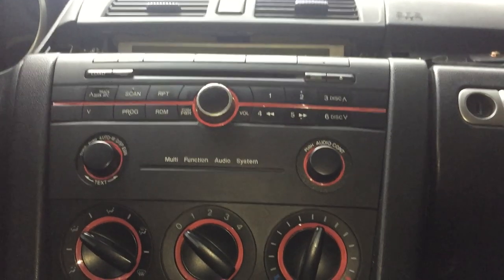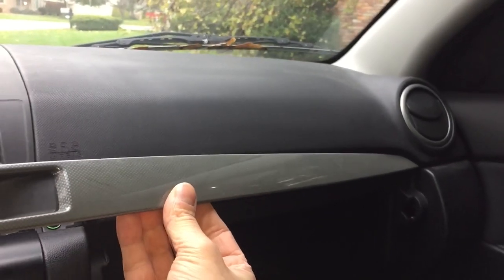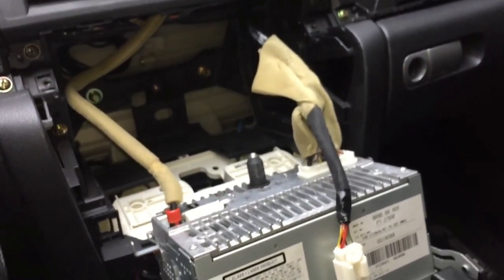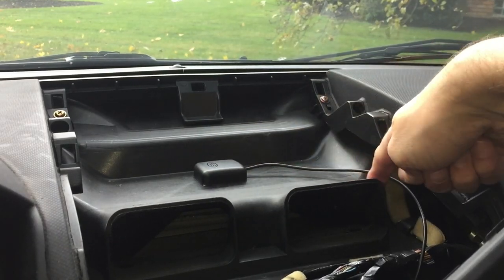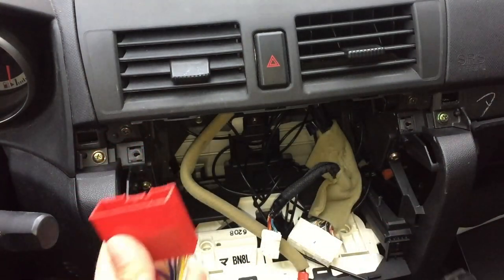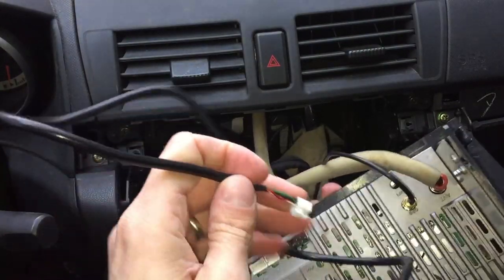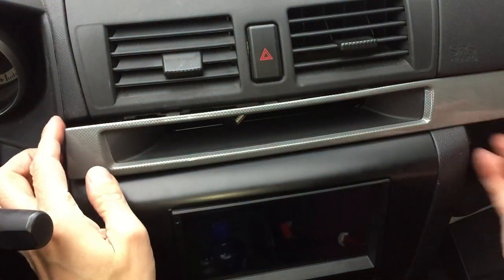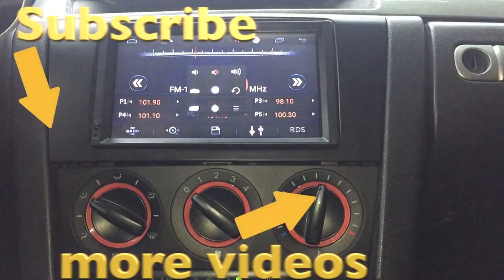Installing an aftermarket radio in a Mazda 3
Showing how to install a aftermarket radio in a Mazda 3.
Apart from a new radio you will need an adapter harness and a new Bezel, which fits your model of Mazda 3.
Prepare the harness adapter ahead of time, so all you have to do during the installation is plug the harness in between the vehicle harness and the new radio.